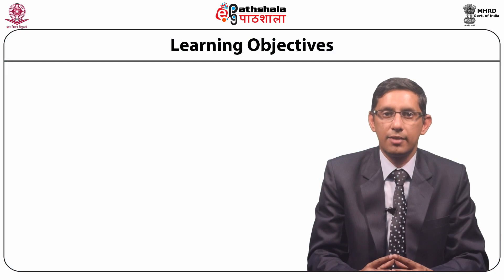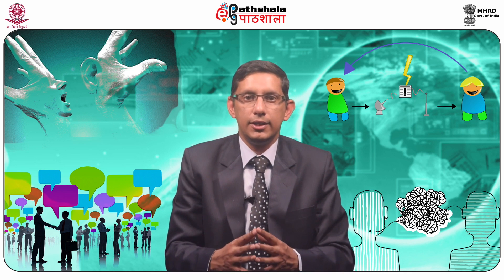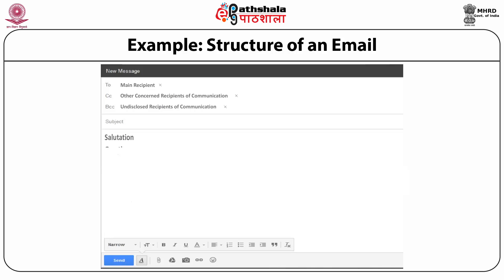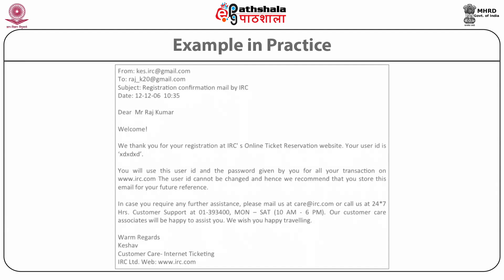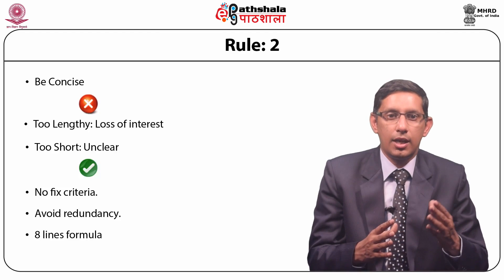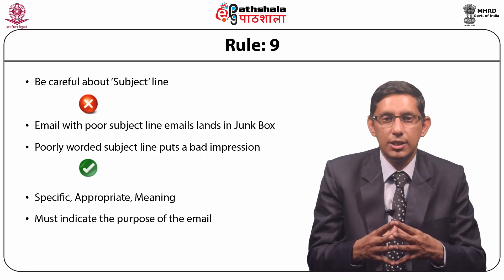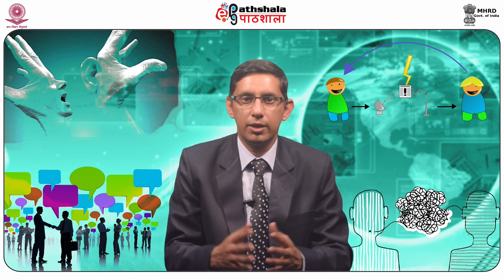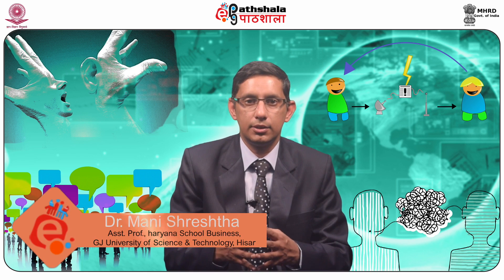Email Writing Etiquettes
Subject:Management
Paper: Business Communication